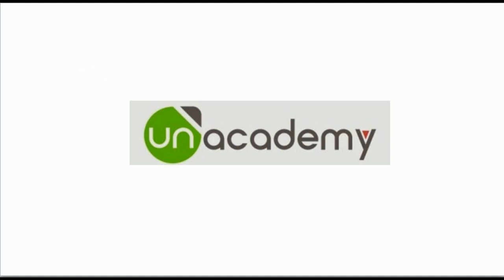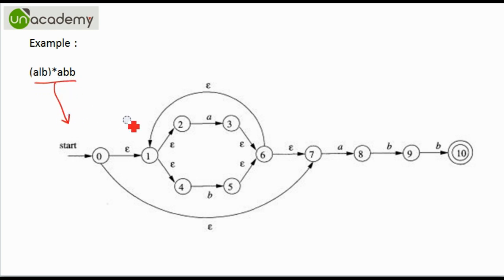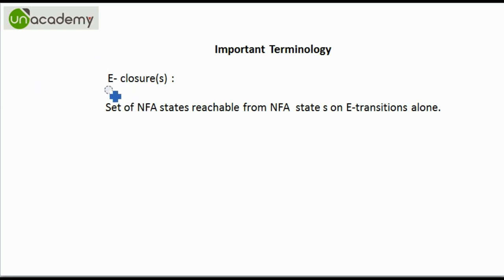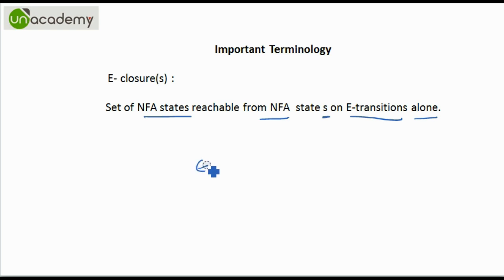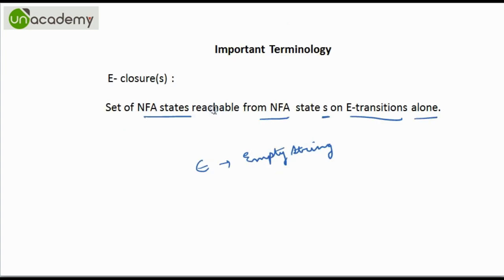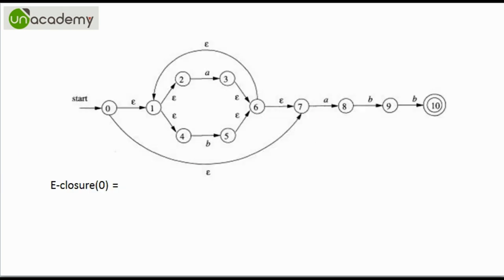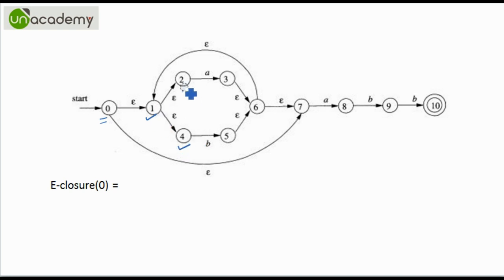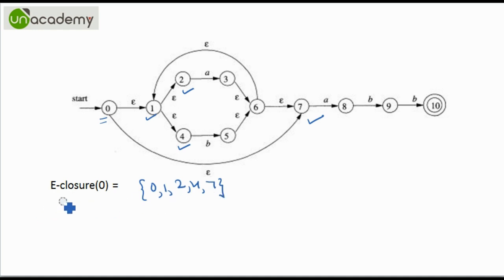How to convert NFA to DFA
A very simple video explaining the conversion of Non-deterministic Finite Automata to Deterministic Finite Automata.
Learn how to convert NFA to DFA.
Also learn how to combine multiple states of an NFA to form a single state of DFA in the process of conversion.